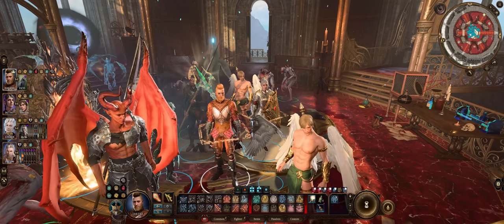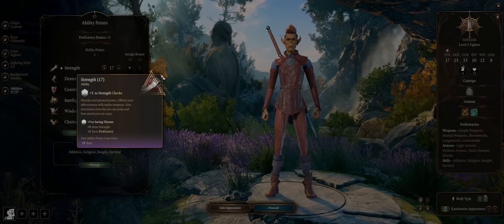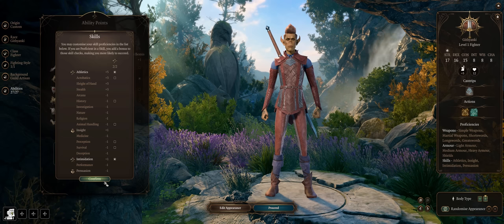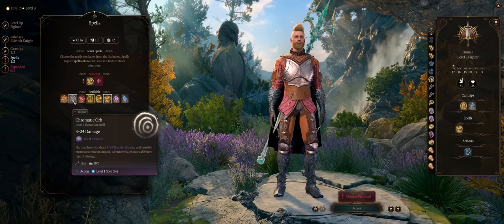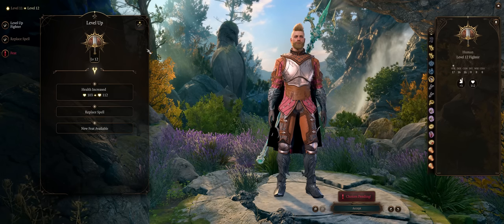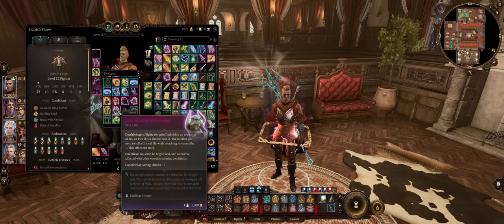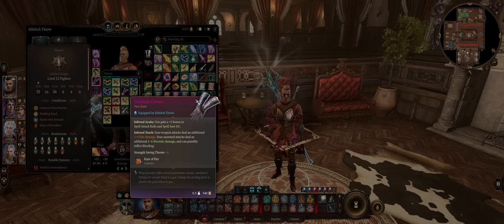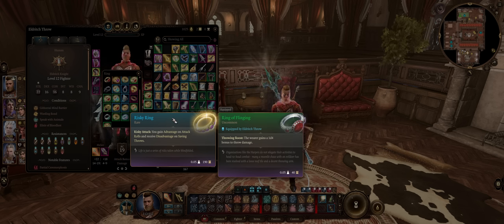BG3 - ELDRITCH KNIGHT Spartan Thrower Build: 12 ATKS & 500+ DMG/TURN!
Learn how to build a very fun ELDRITCH KNIGHT Melee & Spear Thrower Build that has amazing damage, attacks/turn and even spells, great from the very start of the game! You'll even get to make ANY Weapon into Returnable for Throwing.
Timestamps down below:

Chapters
00:00 Build Overview: the SPARTAN THROWER
00:58 Character Creation: Race & Fighting Style
02:04 Stats & Skills
04:22 Level 2-3 & Throw Weapon Bond Explained
06:55 Level 4-5
08:34 Level 6
09:54 Level 7-12
12:33 EK Thrower GEAR
15:32 Weapons & Consumables

A very special thank you to my Channel Members: Yunfei81, Envoqe, MRW1218, Tom Flynn, Mike O., popmayham, Mithrandir_Hu, Zoey Oliva, Spell&Shield, Reddawg66, ohnoitsmalicus,  whodack2, Perry van der Veen, Elgar T.W., Iai Ronald, Bernd Marocke,  Charliehugh8, Tuffgong, & Alexi Thyme!
You rock!